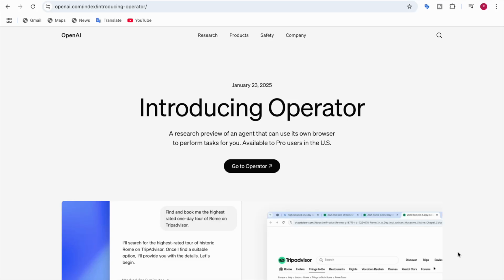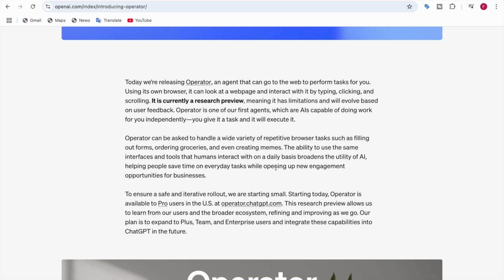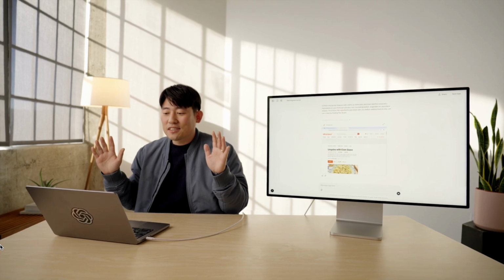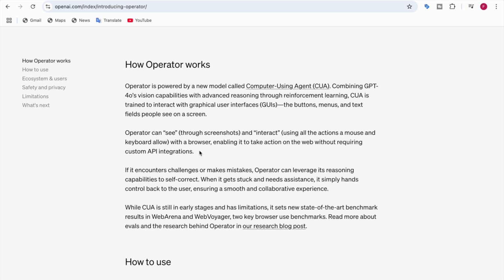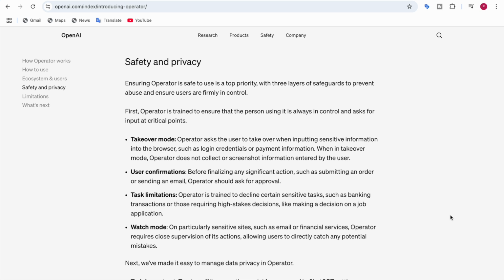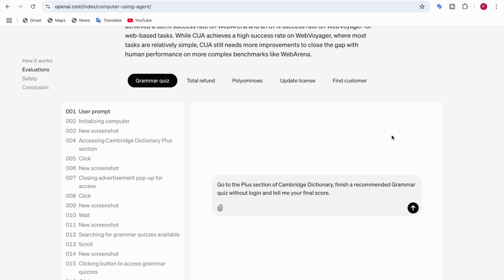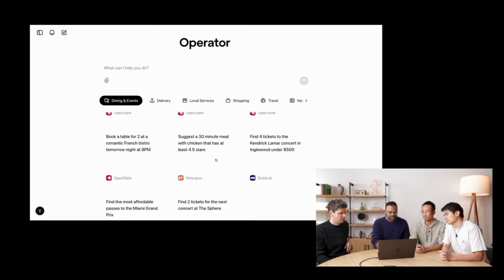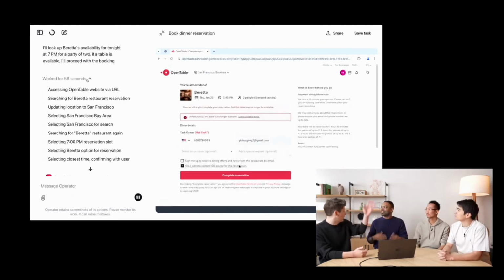Unleash the Power of Operator – Your Personal AI Assistant!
Discover Operator—a groundbreaking AI agent designed to perform tasks for you directly on the web! 🌐 Using its own browser, Operator can navigate websites, fill out forms, make bookings, and more. This research preview, available to Pro users in the U.S., represents a huge leap forward in automating repetitive tasks and saving you time.

Operator is powered by the Computer-Using Agent (CUA), which combines GPT-4's vision capabilities with advanced reasoning. Whether you're ordering groceries, booking a trip, or customizing workflows, Operator makes it seamless. With safety, privacy, and user control at its core, this agent ensures you stay in charge while simplifying your digital life.

🔹 How It Works:

See and interact with web pages (clicking, typing, scrolling).
Handle multiple tasks simultaneously.
Collaborate with users by asking for input when needed (e.g., login or payment details).

Currently available for Pro users in the U.S. , Operator will soon expand to more users and be integrated into ChatGPT.

🔹 Safety First:
Built-in safeguards to prevent misuse.
User data privacy and transparency.
Refuses sensitive or harmful tasks.